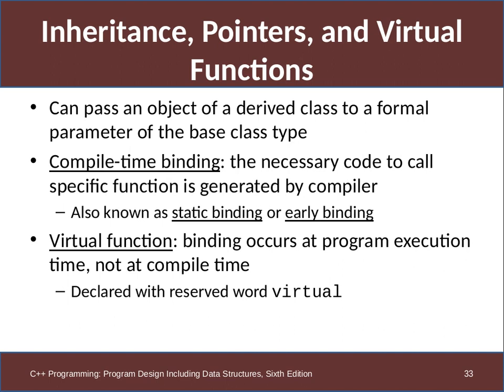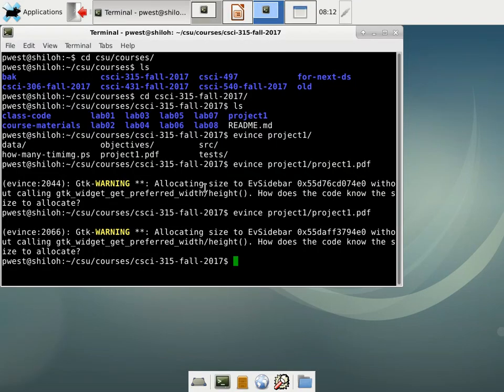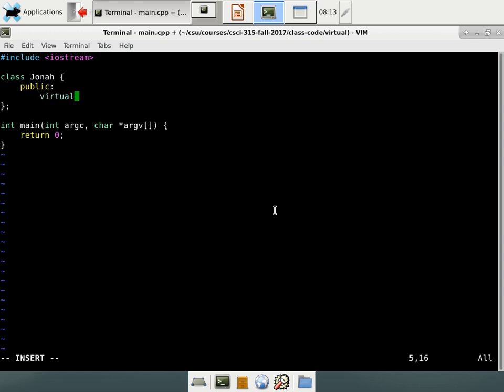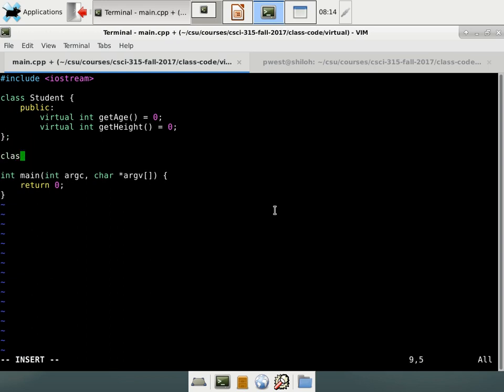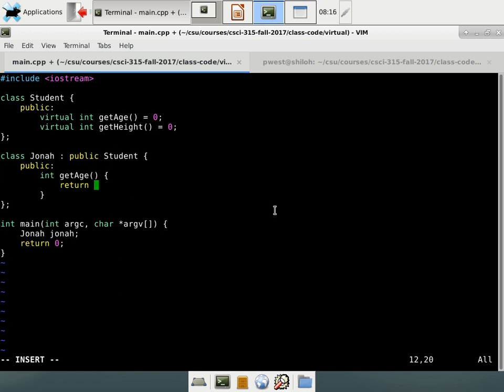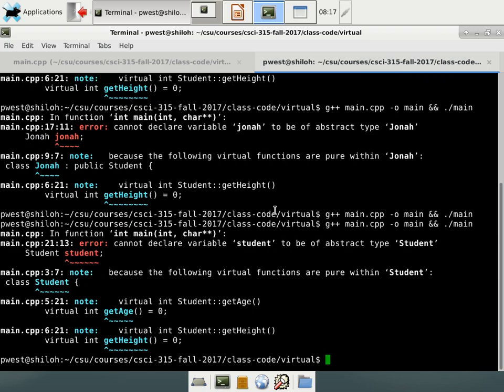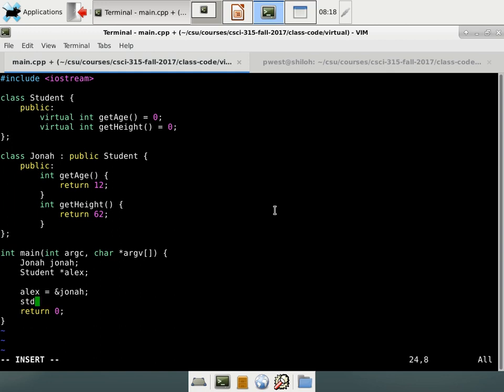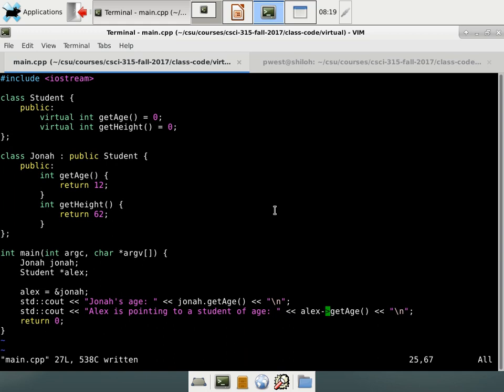csci 315 day07 01